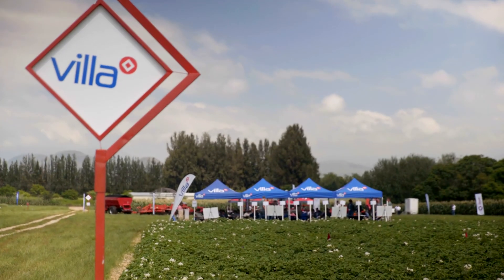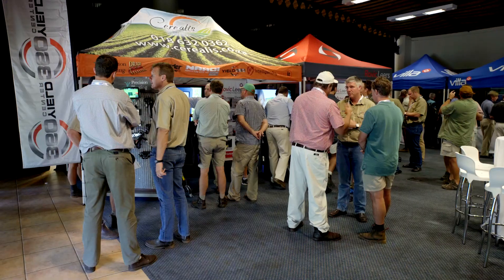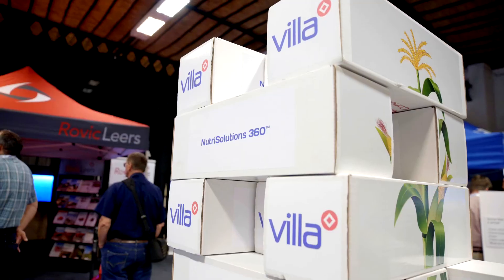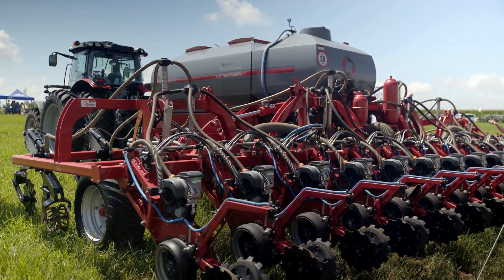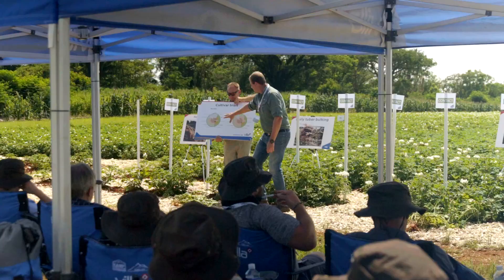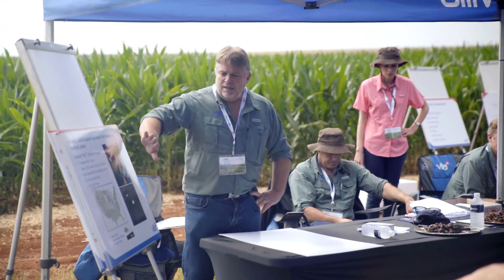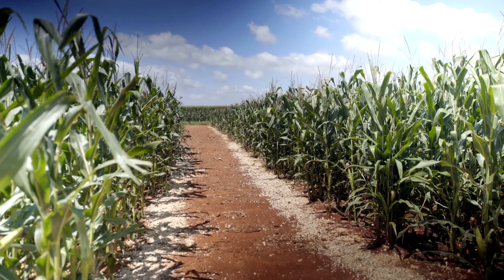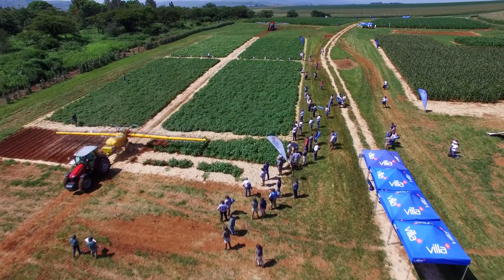Villa Crop Protection - National VIP Answer Plot in Winterton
Villa agronomists have embarked on a program called “Answer Plot®”, a collection of trials sites across the country where we aim to demonstrate our solutions to local weed, pests or disease problems.  In collaboration with our USA partner, Winfield United we aim to bring up to date innovation and technology, training and education to our customers using these Answer Plots®.